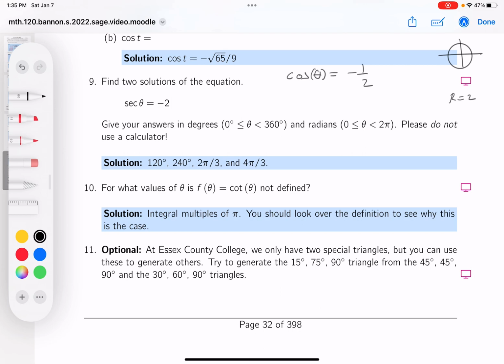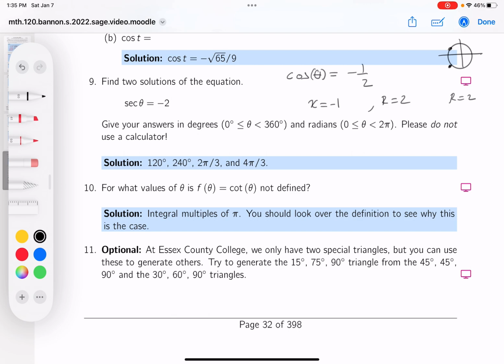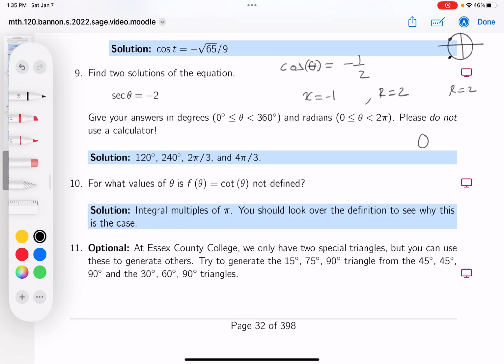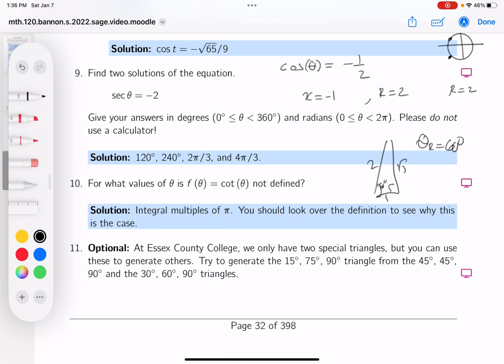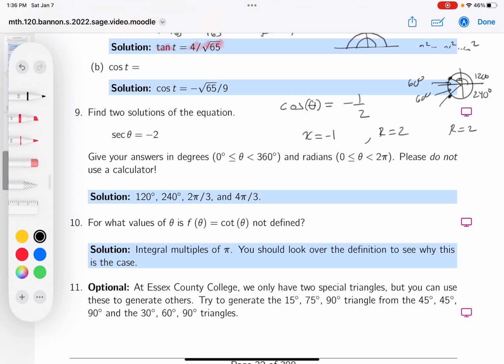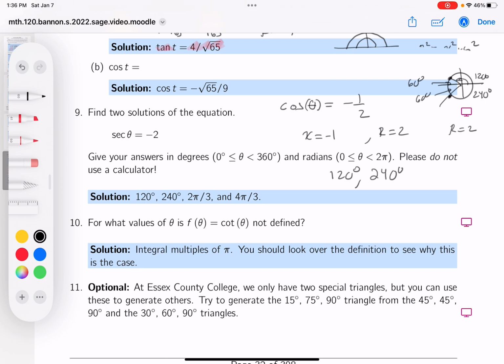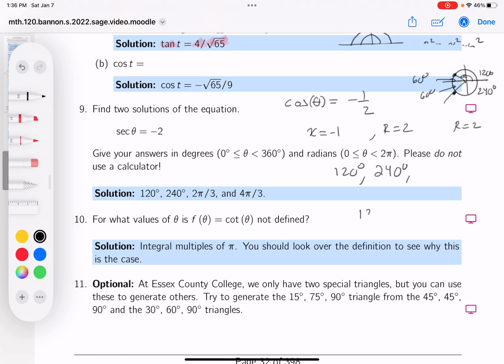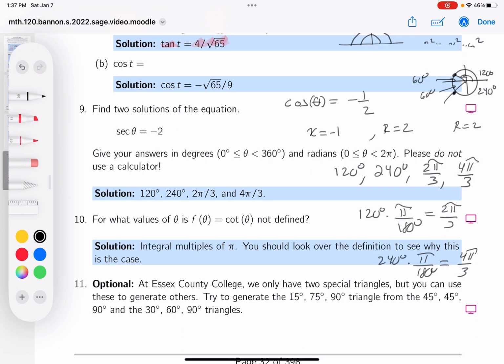mth 120 01 07 09